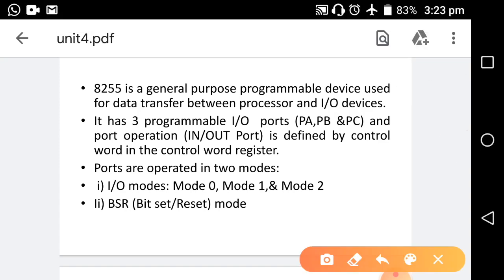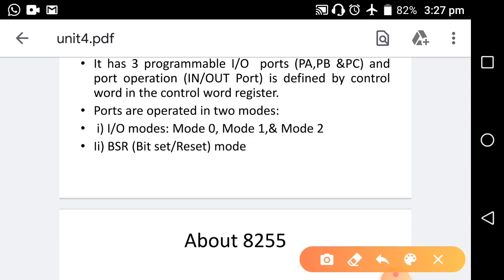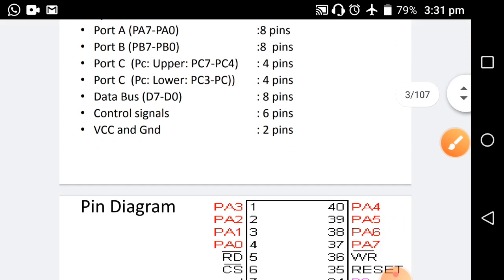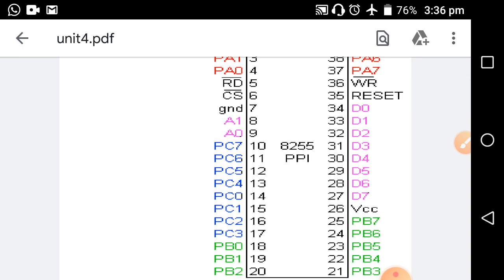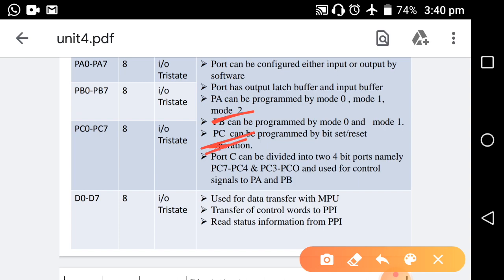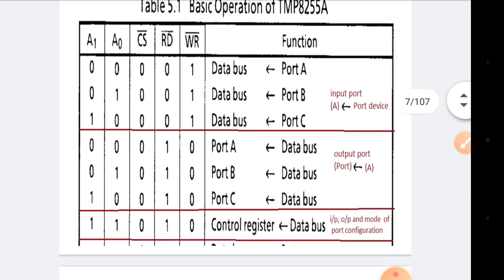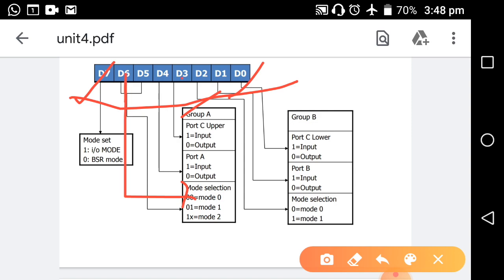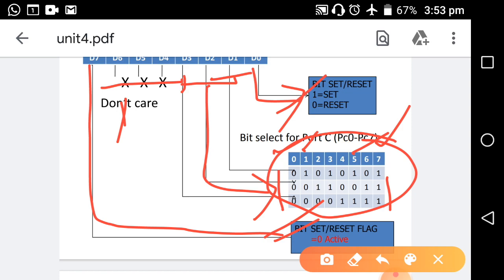Introduction of 8255 PPI (Programmable peripheral Interfacing Device) By Amit sharma